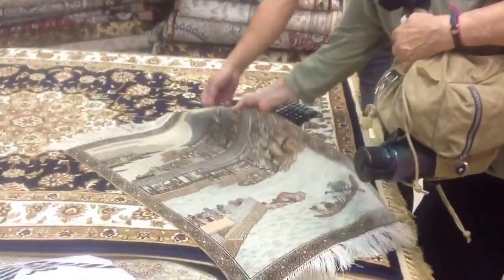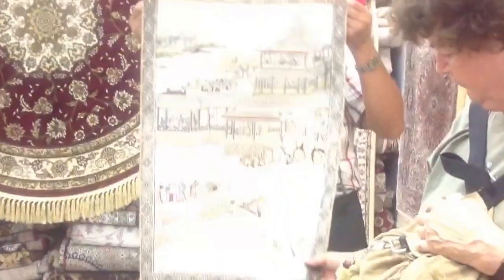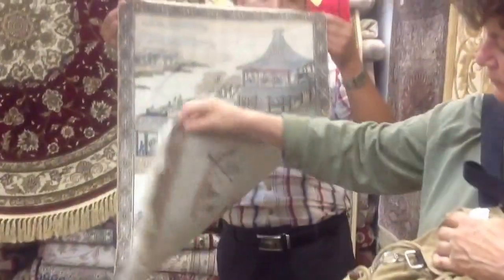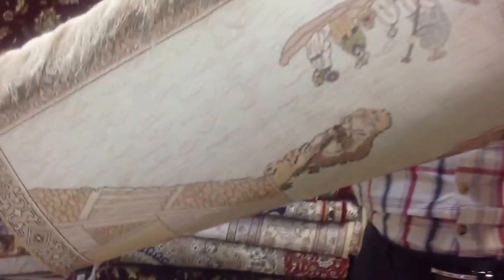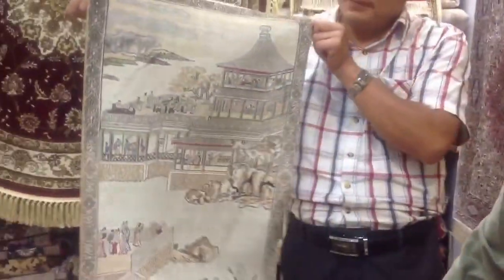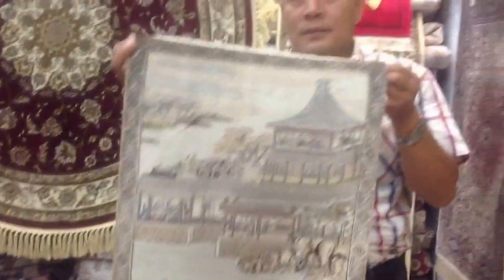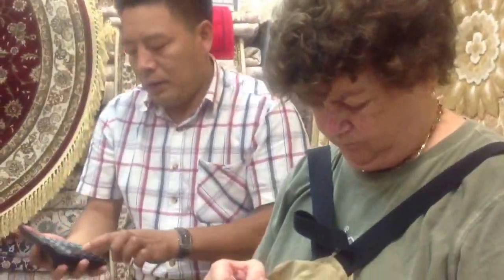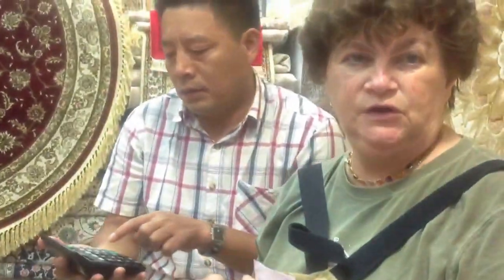they assured us that it was 18 years old and up only that made these rugs. Mom said it was kids.